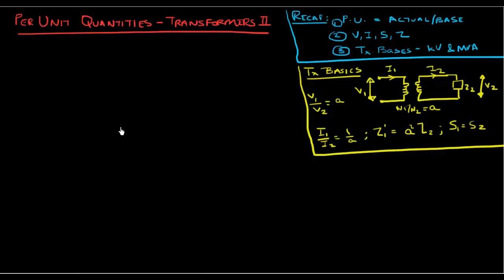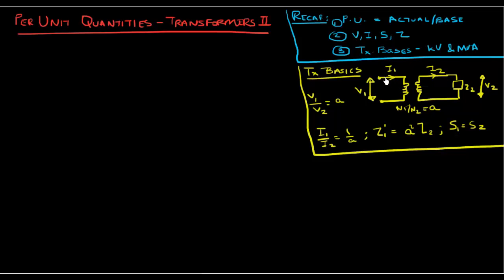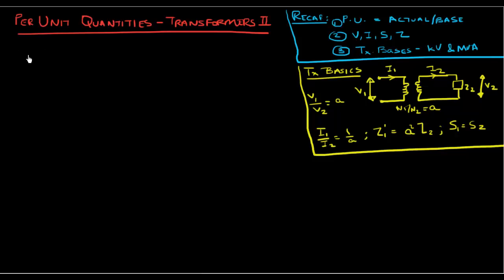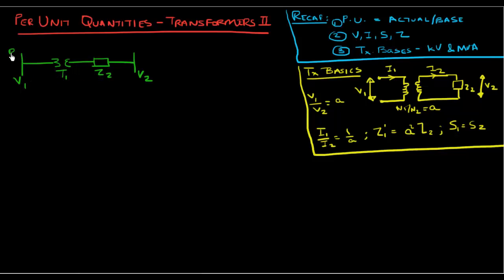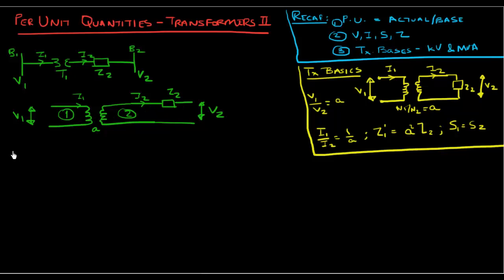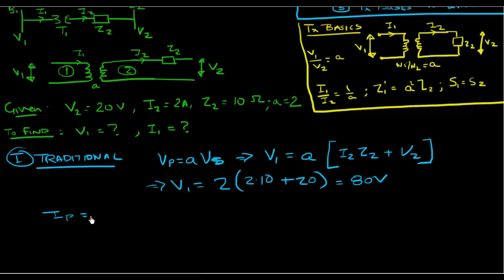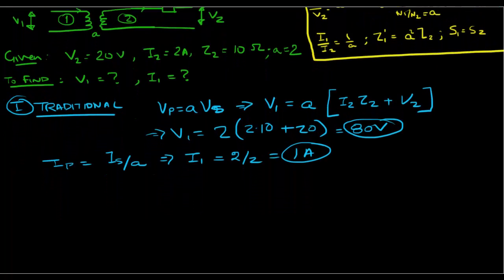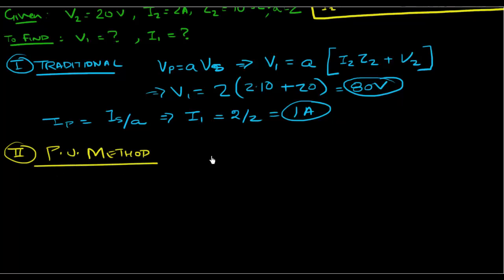Per Unit Quantities - Transformers II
This video discusses the use of Per-Unit Quantities in circuits with transformers and demonstrates the advantages of using the Per-Unit method.

I invite you to solve the sample problem at the end of video and leave your answers in the comments section below.